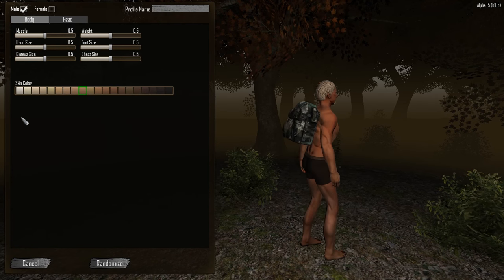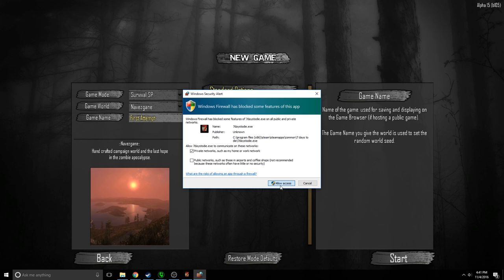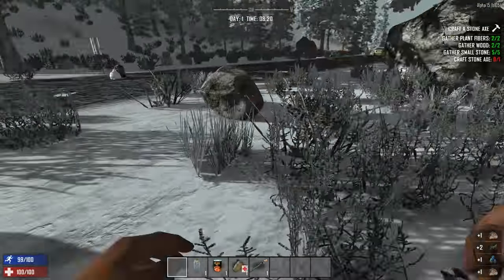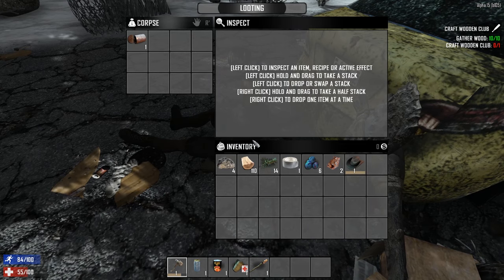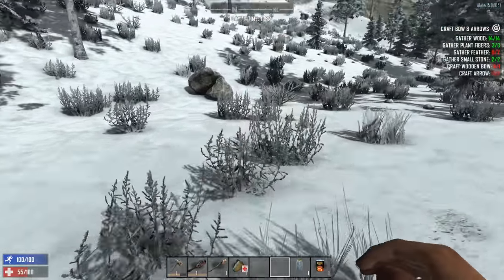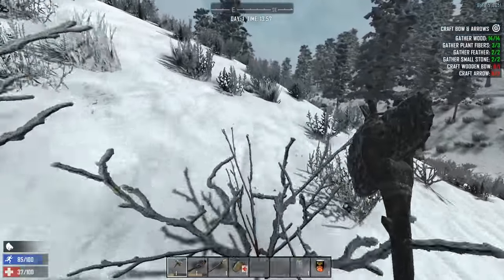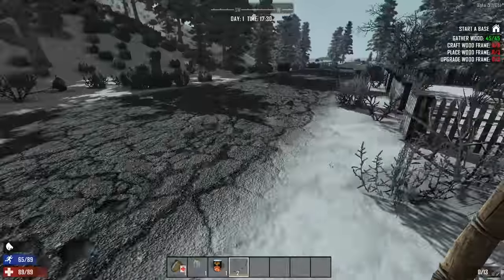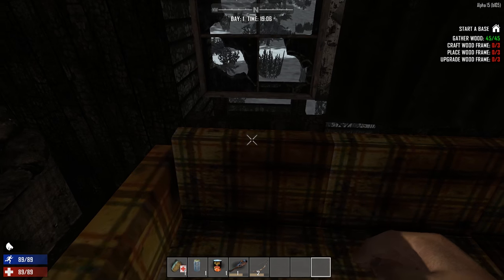7 Days to Die: S01E01: FIRST KILL, FIRST DEATH!!!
Hey Guys,

Today I check out 7 DAYS TO DIE for the first time. Let me know if you want to see more videos from this game!

Intro:
Title: Birds
Artist: Tyler Twombly
Album: Chill Beats EP